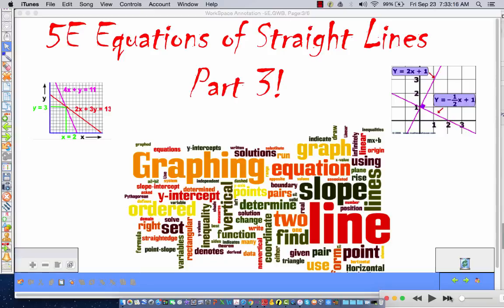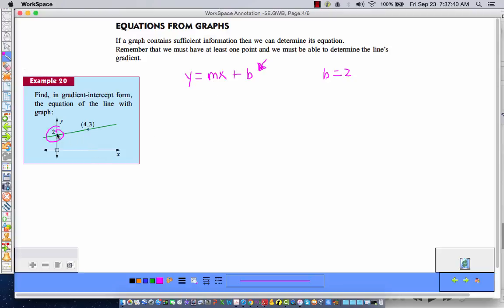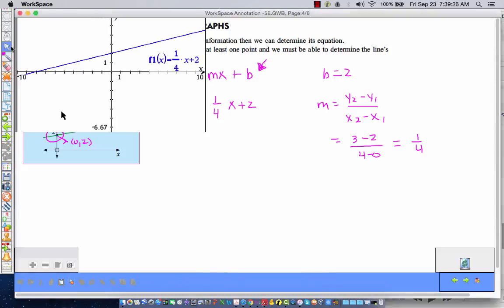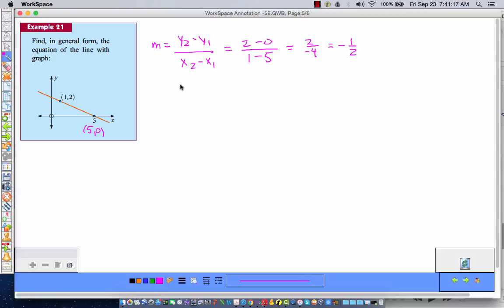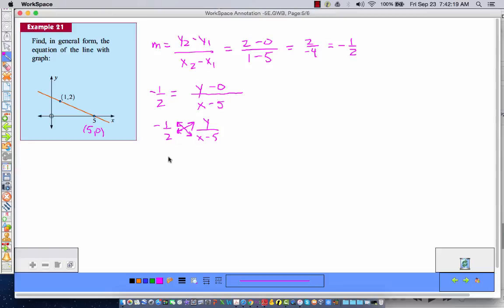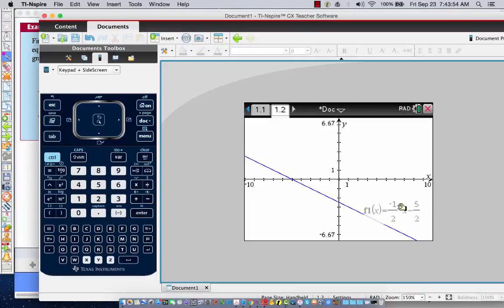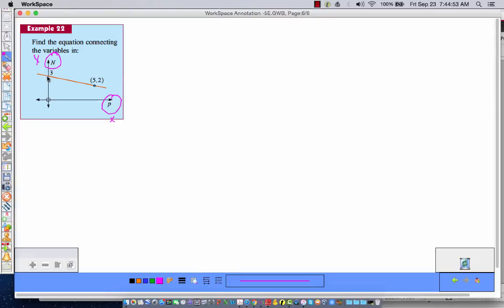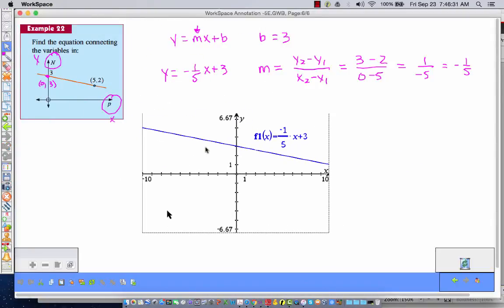5E Equations of Straight Lines P3